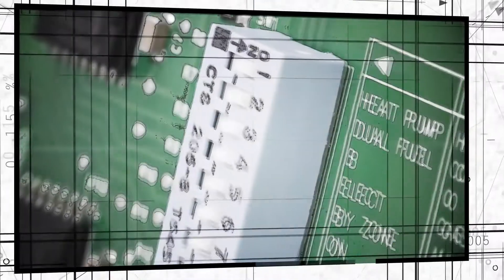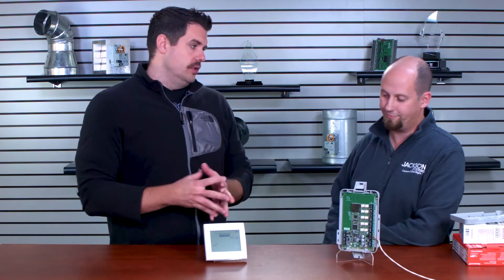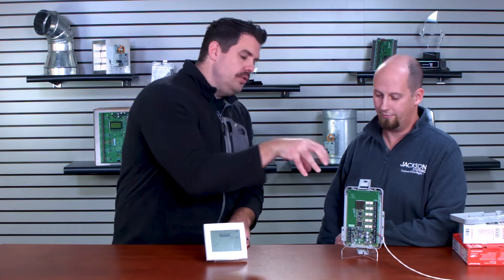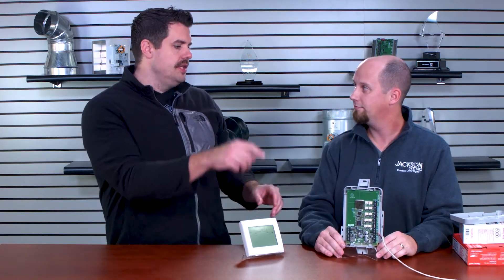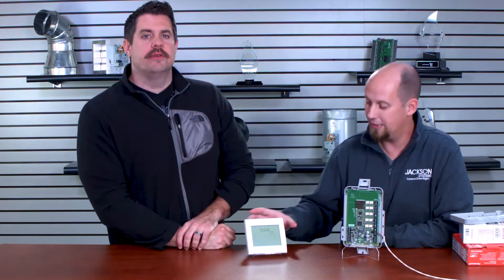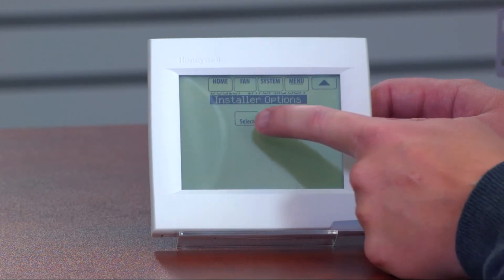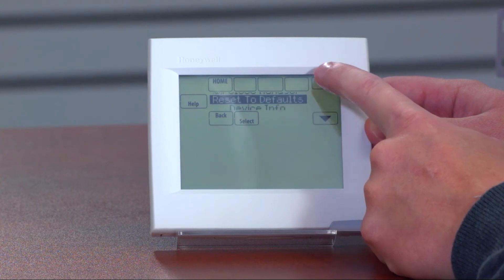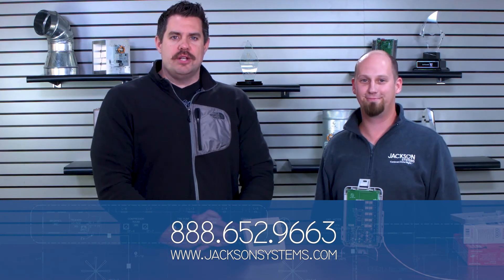How to Pair the Honeywell VisionPro with an EIM (Equipment Interface Module)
On Todays Field Engineering episode, JD talks with Jackson Systems Service Engineer Chris Rush about one of the most common questions he gets about the VisionPro. We are going to learn how to pair the stat to the EIM and what to do if we accidentally miss a step.